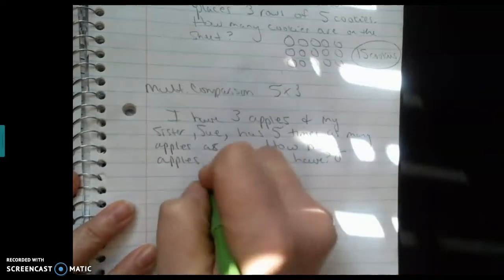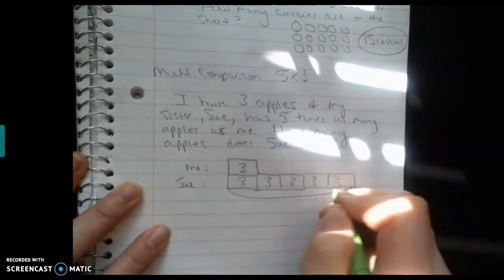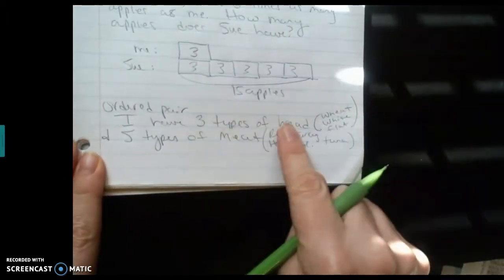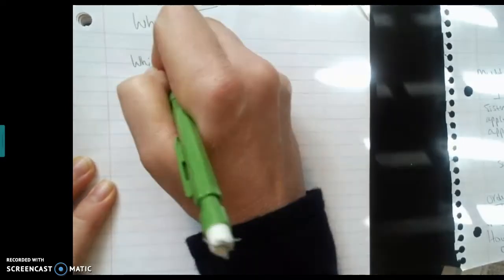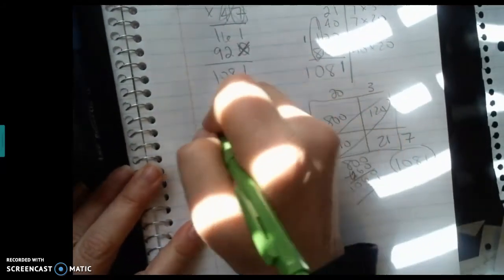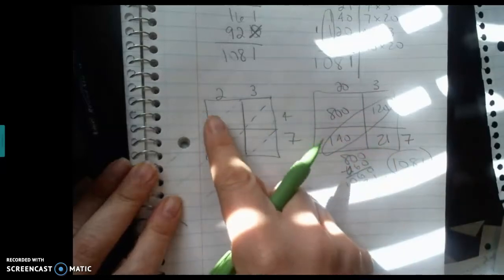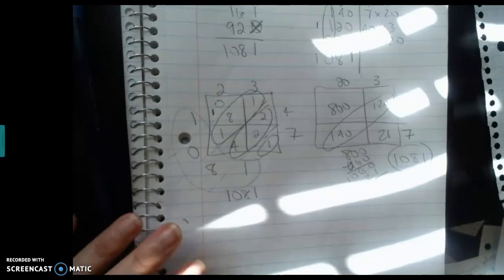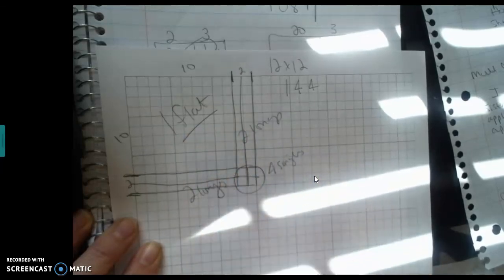Multiplication problem types and methods video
Multiplication types and methods